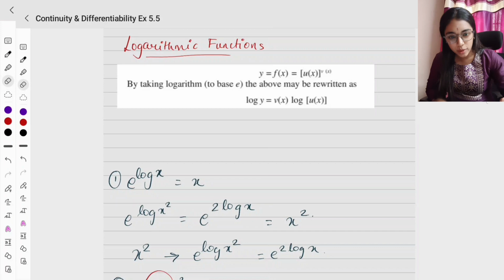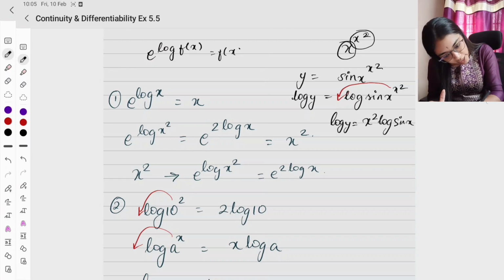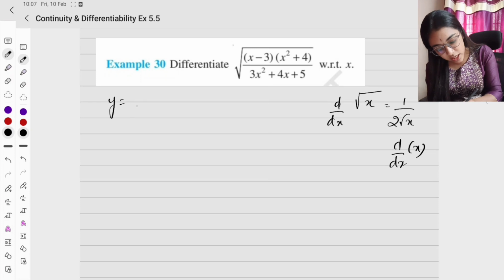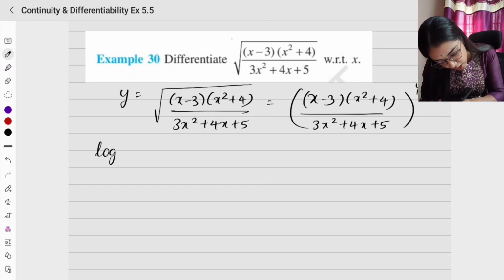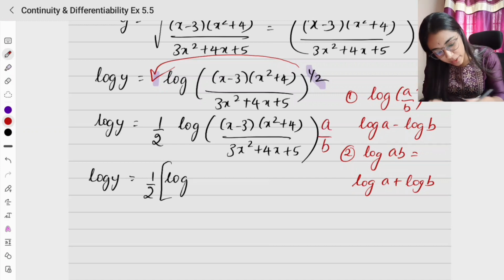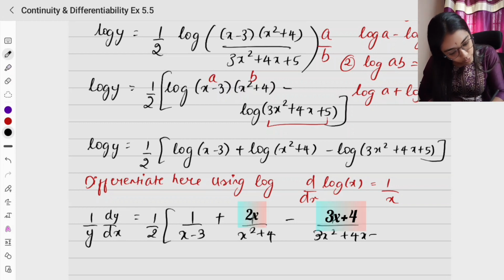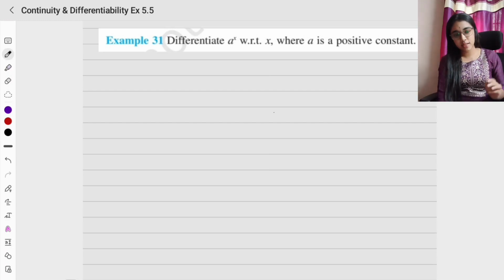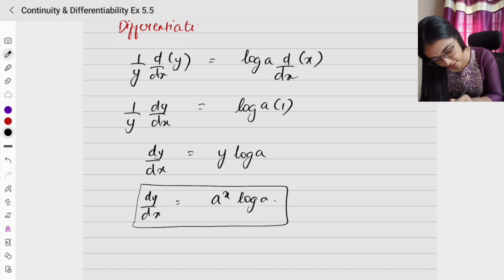Class12 Examples 30&31 Logarithmic Functions Continuity & Differentiability#mathematics